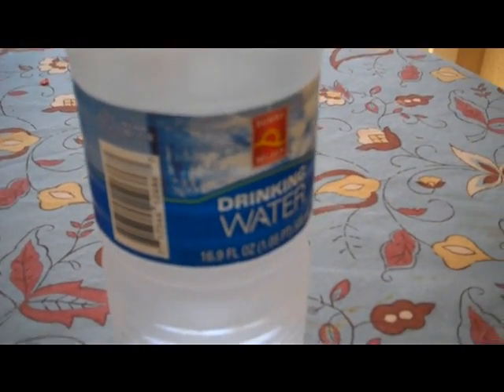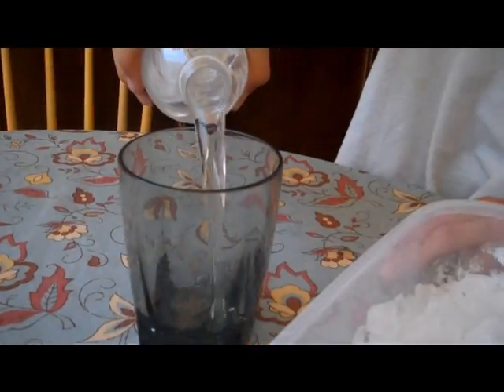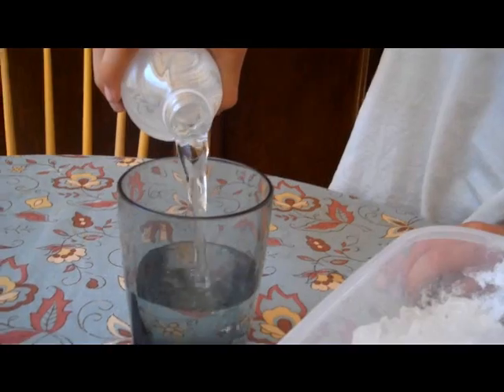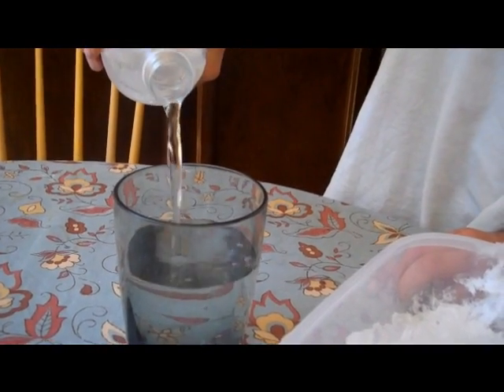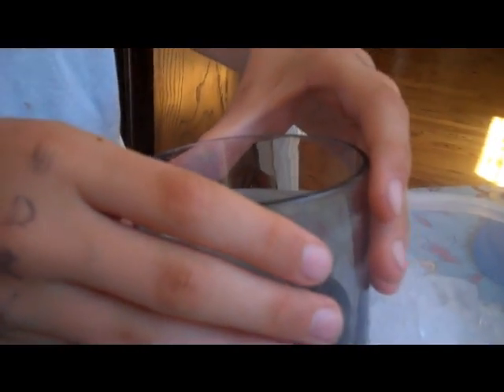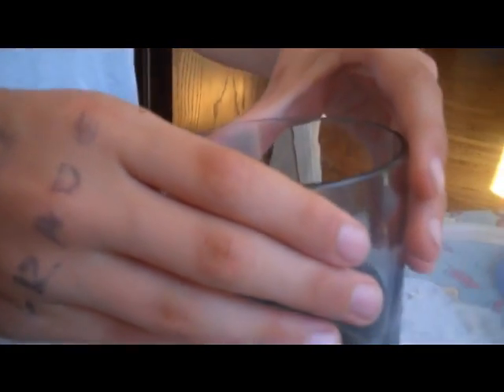Re: Scientific Tuesdays - Freeze Water on Command!